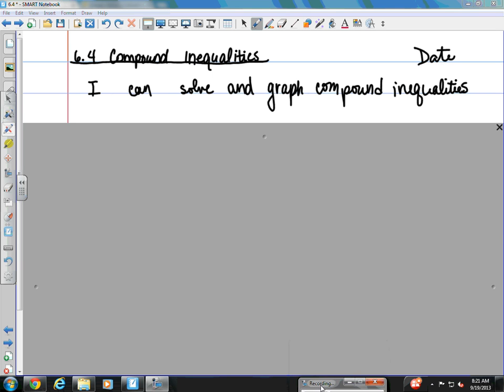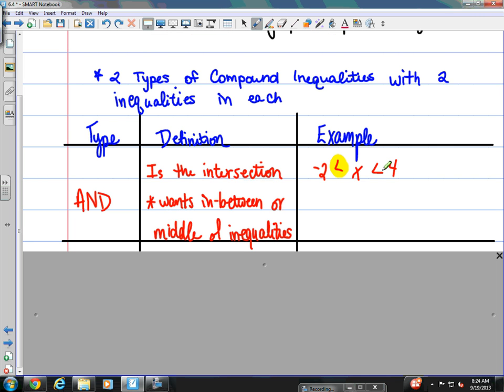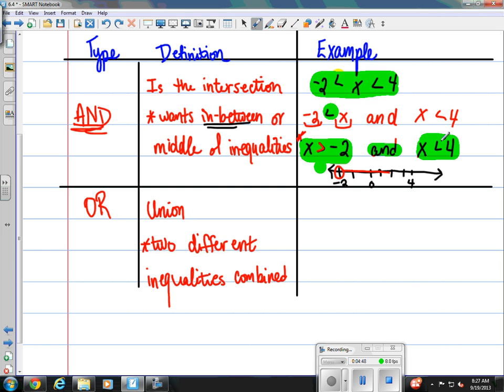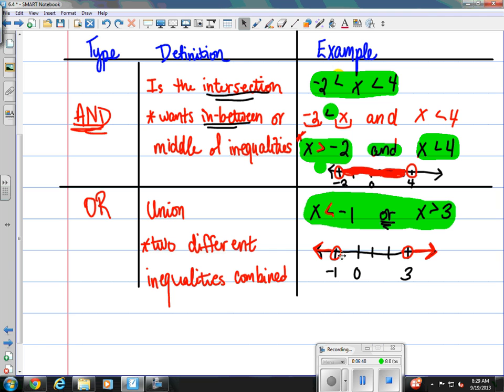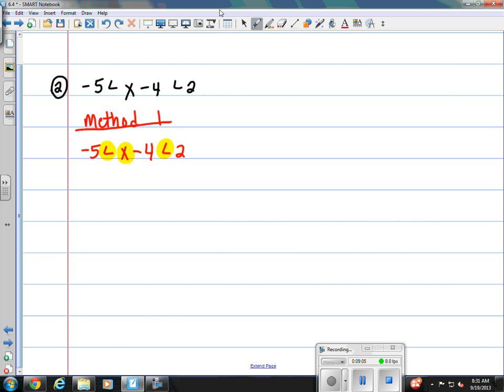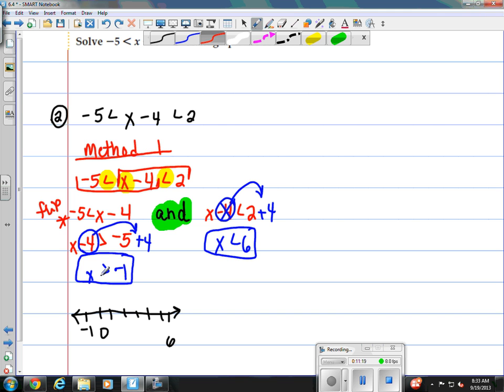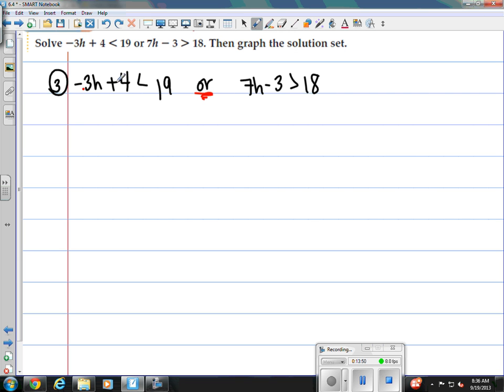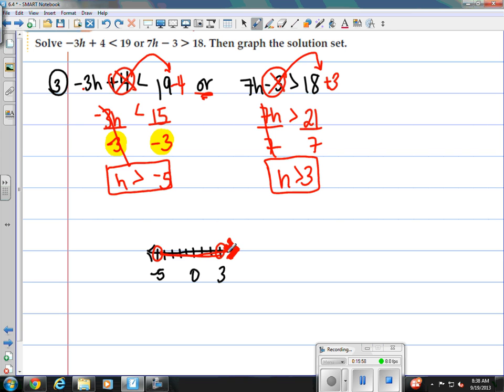Ms. Bowen's 6 4 Video Lesson